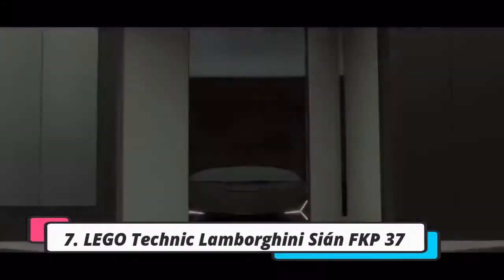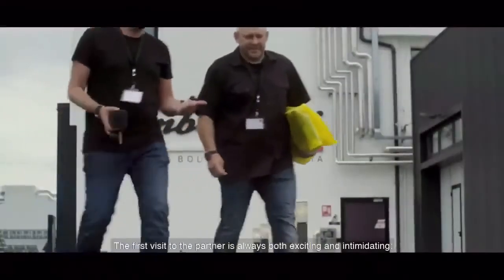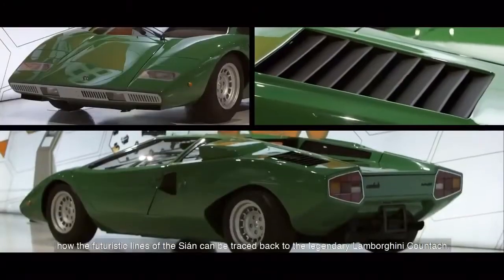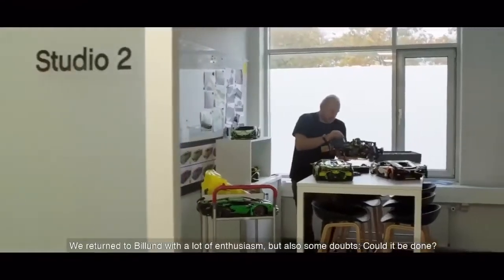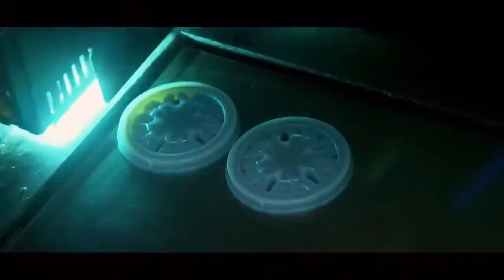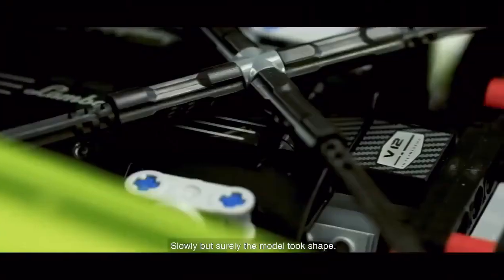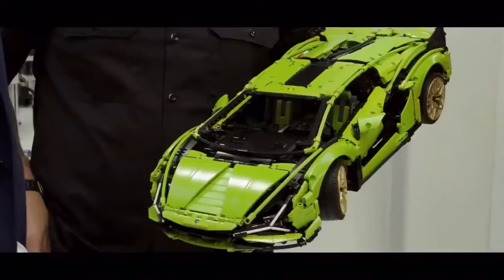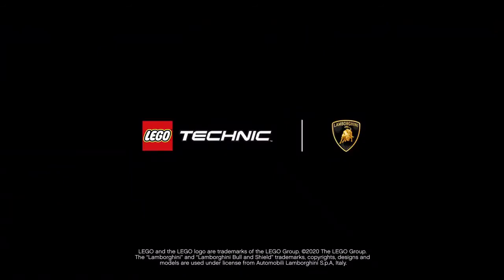LAMBORGHINI Hypercar, Yacht, Superbike, Ninebot GoKart, E Bikes, Off Road, LEGO Technic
↓↓↓ List of 7 interesting Lamborghini ↓↓↓

1.Essenza SCV12: Hypercar

2. Tecnomar for Lamborghini 63

3. Ducati Diavel 1260 Lamborghini

4. Ninebot GoKart Pro Lamborghini Edition

5. Lamborghini E-Bikes

6. Lamborghini Urus – Off-Road Package

7. LEGO Technic Lamborghini Sián FKP 37